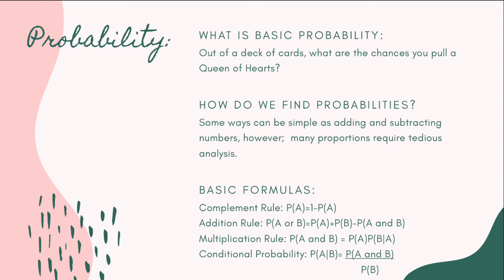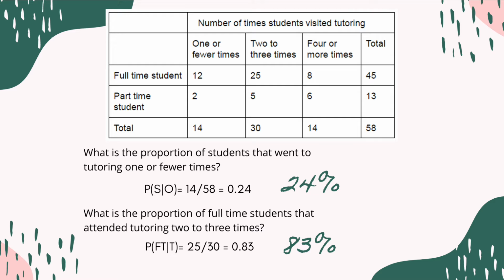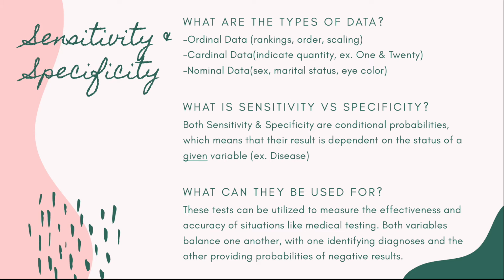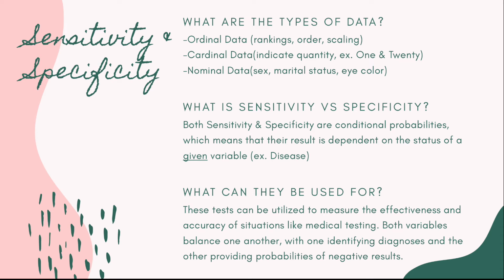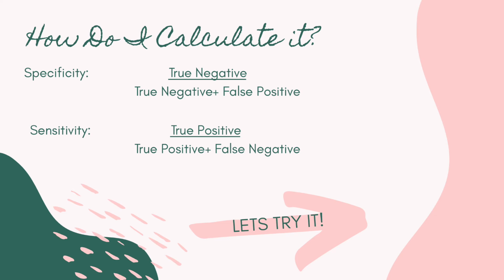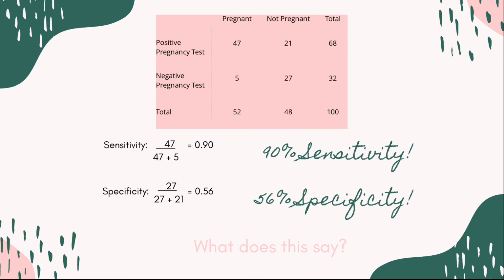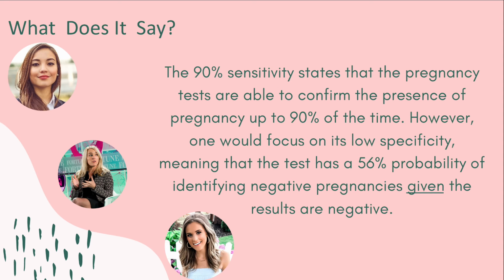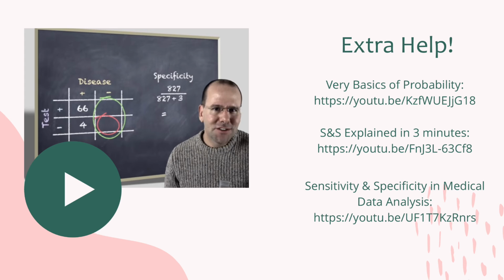Easy Intro to Probability; Sensitivity & Specificity!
BUS 322 A - Business Analytics